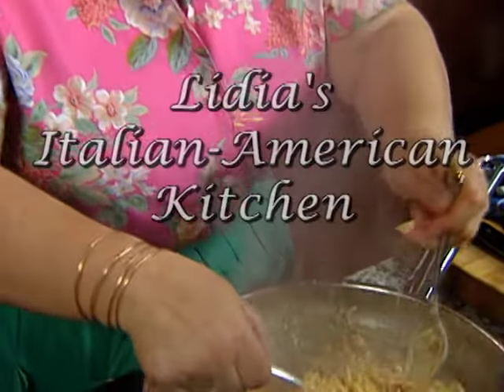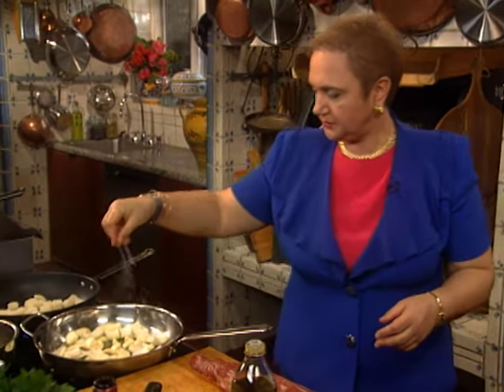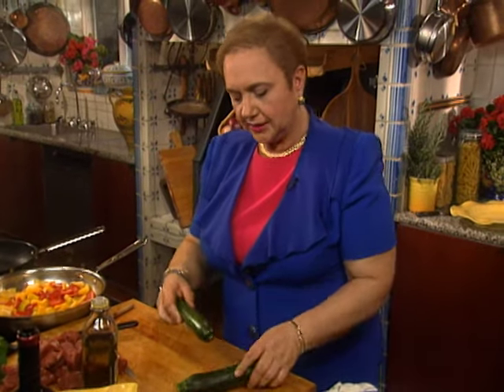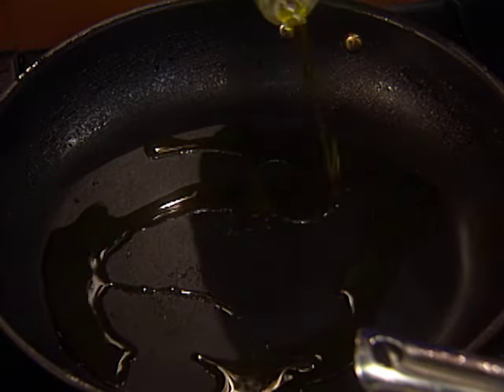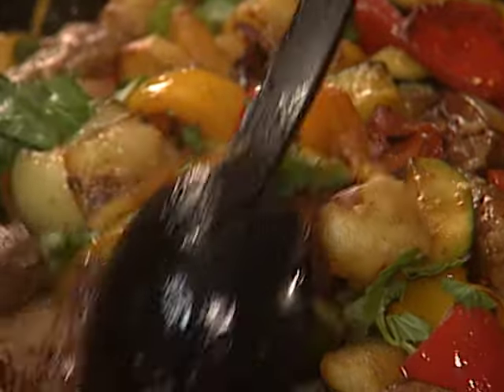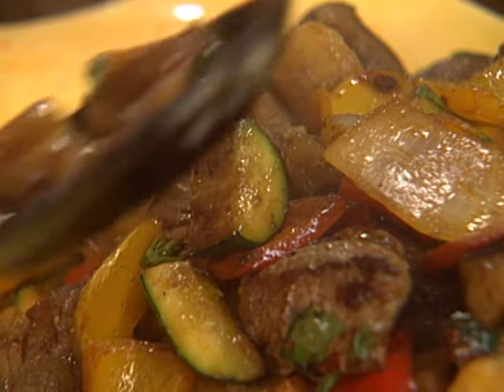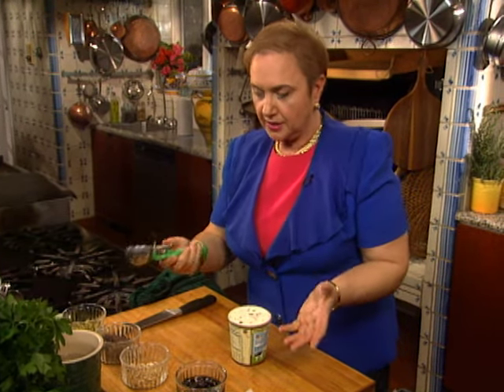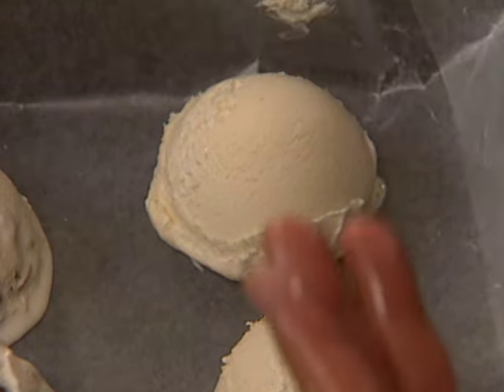Two Italian-American Classics - Lidia's Italian Table (S1E19)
Filet mignon and chocolate – these don’t sound like ingredients to top off a list of Italian-American recipes – but in the kitchen of Lidia Bastianich, it’s “Tutti a tavola” to cook and savor two of our most sensual foods: Seared Filet Mignon with Italian style chunky braised vegetables, followed by a rich Hazelnut-Chocolate Ice Cream Truffle.